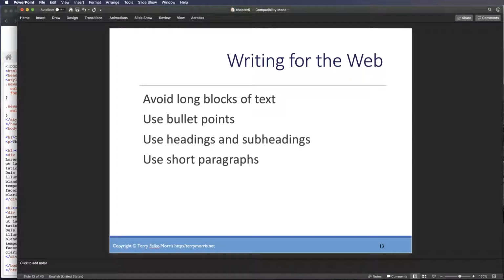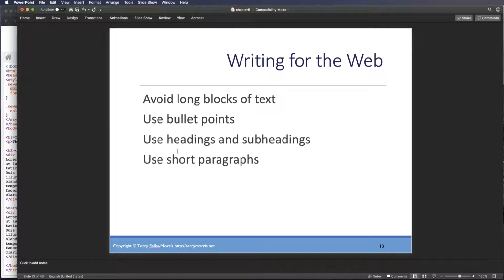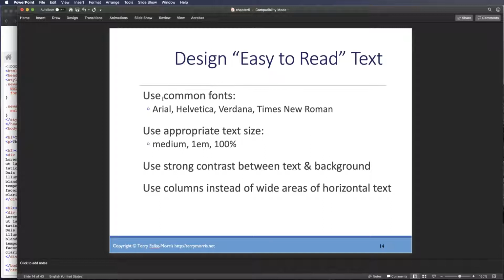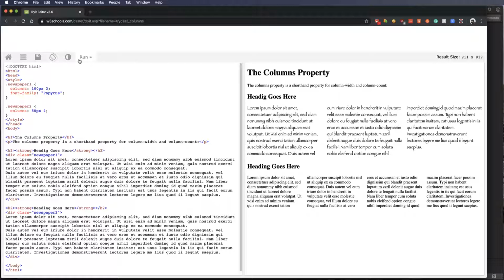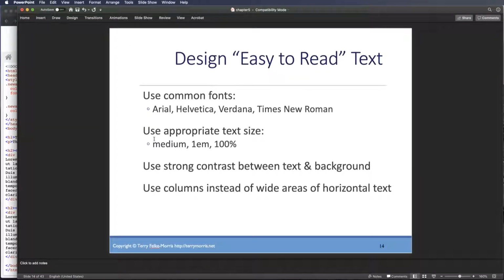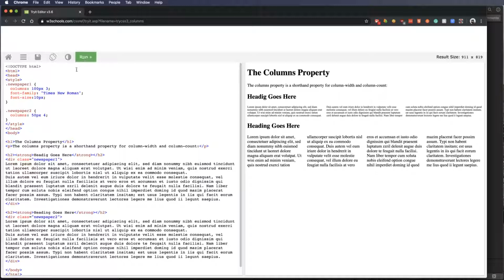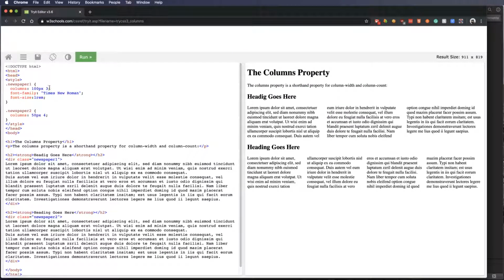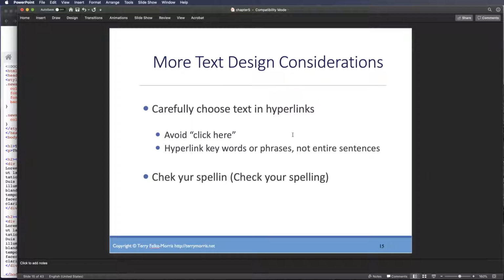Writing for the Web